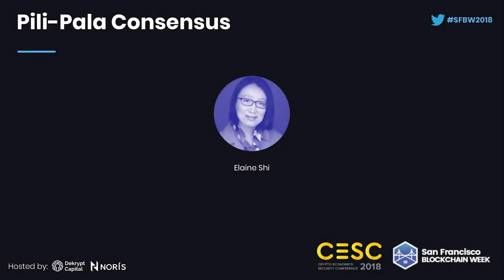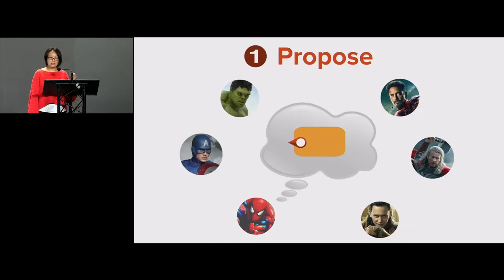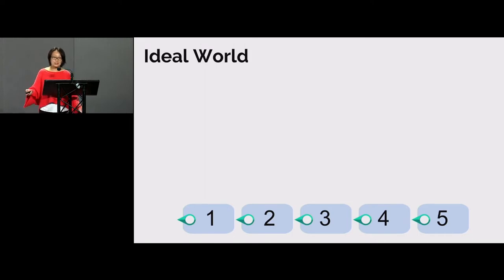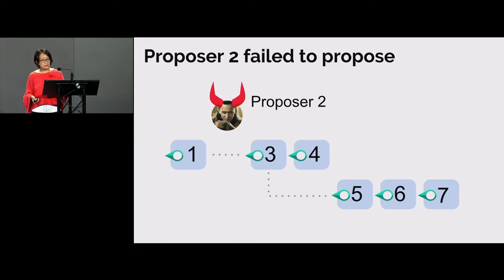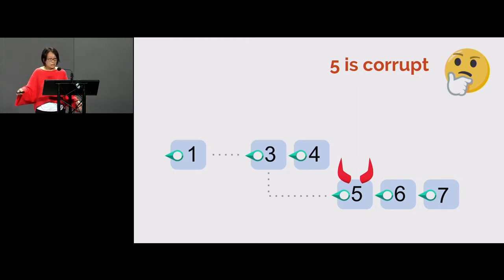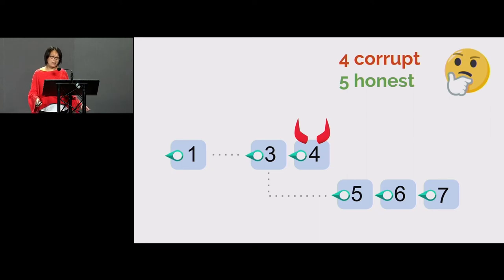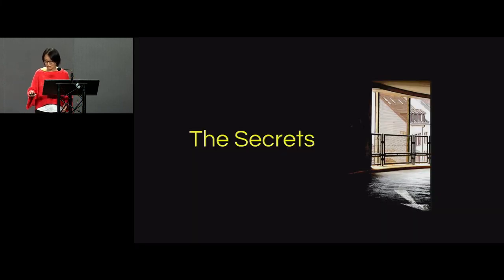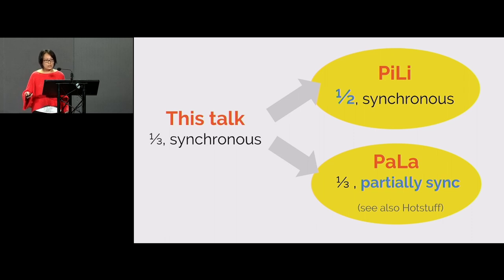CESC18: Pili-Pala Consensus - Elaine Shi (ThunderCore)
In this talk, I will describe the consensus protocol behind ThunderCore. Thunder is a fast and high throughput blockchain that supports EVM smart contracts. Right now, major blockchains like Bitcoin and Ethereum have all reached the throughput bottleneck which drives up transaction fees. Since Cryptokitties, Ethereum transaction fees have been as high as millions of USD per day. Thunder will allow the existing DApp demand (most of which use EVM) to readily migrate with little to no modification.

CESC.io